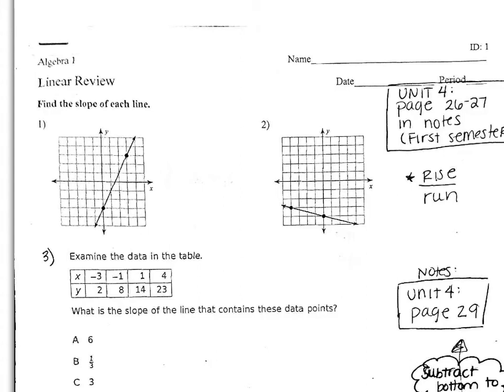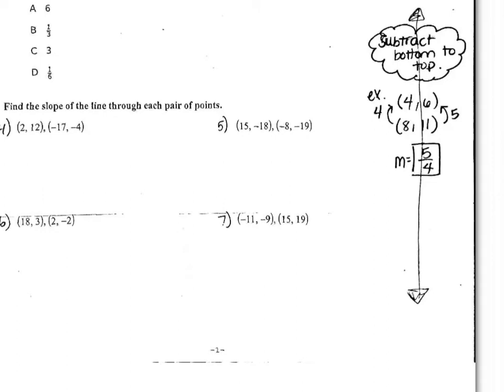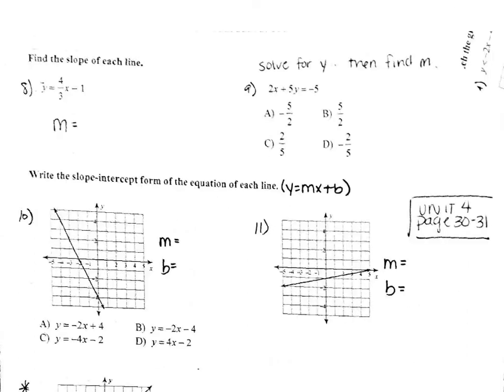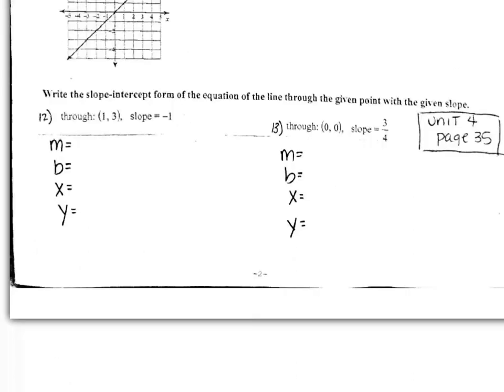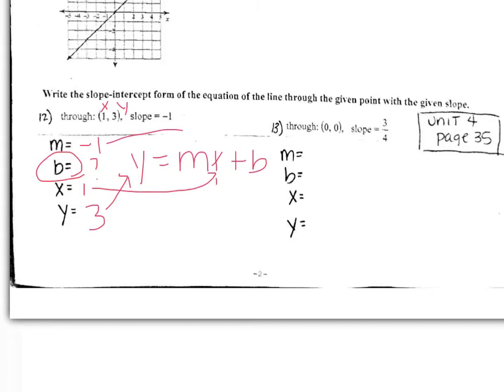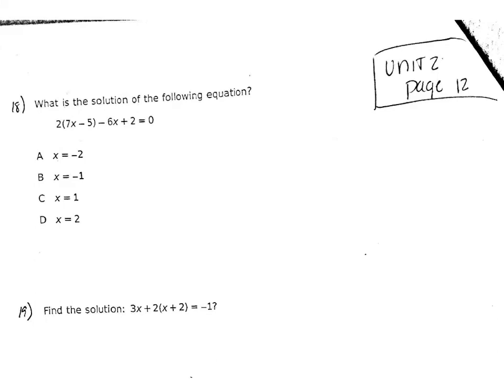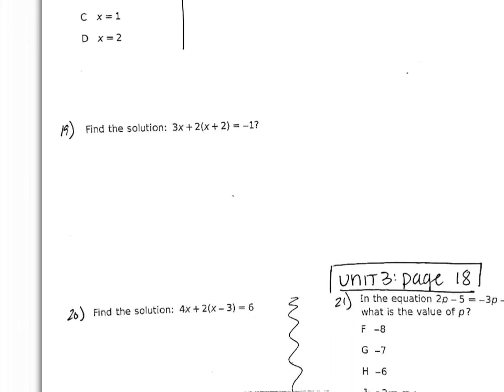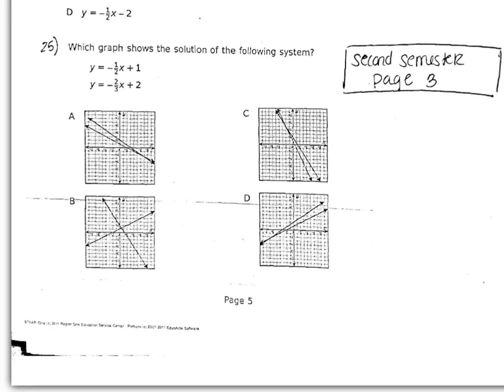Frenship linear review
linear review